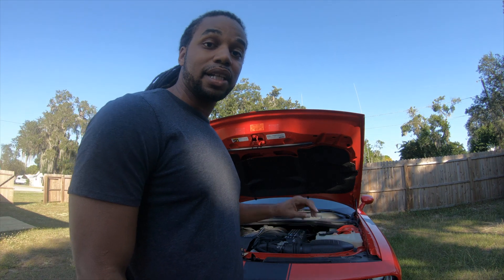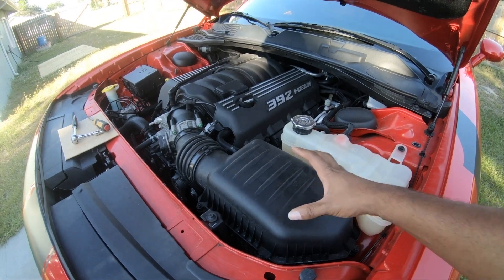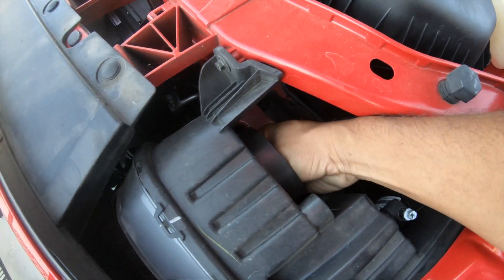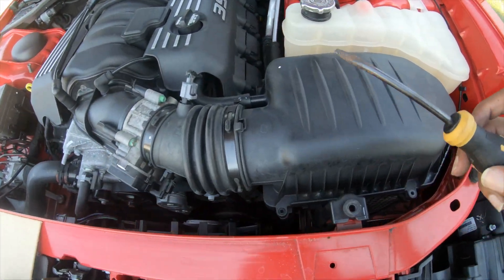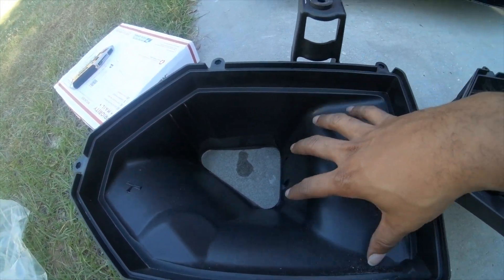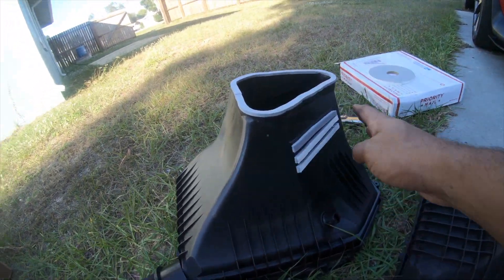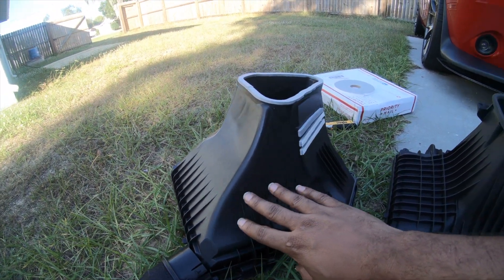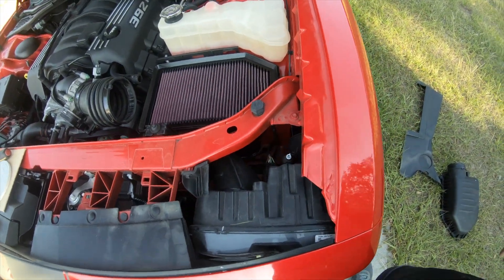Installing Hellcat airbox on my 6.4 Challenger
2016 Dodge Challenger SRT392
Hellcat lower box air intake
K&N Filter